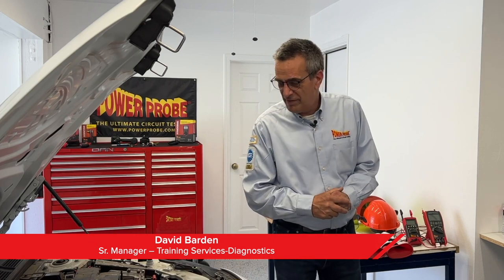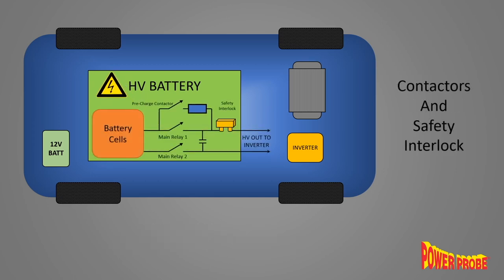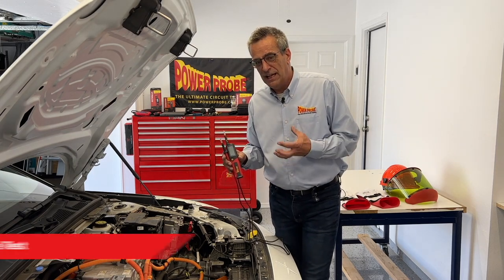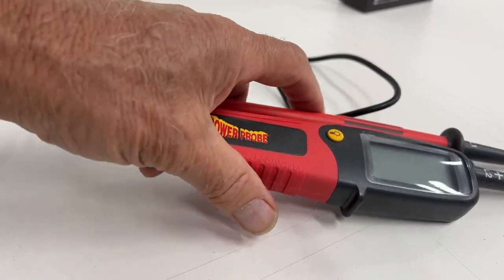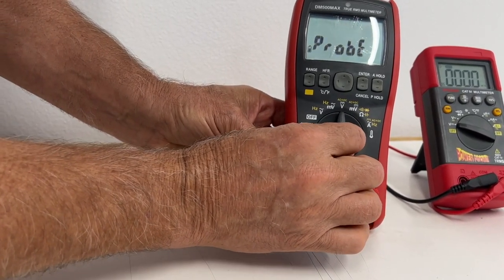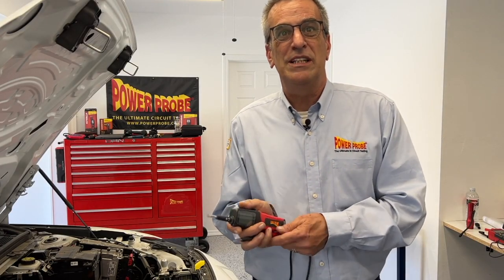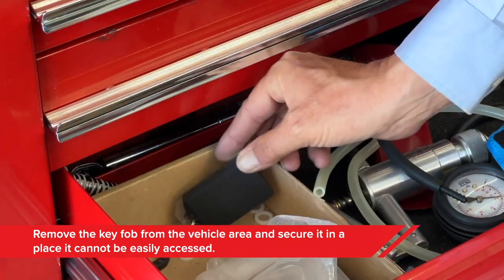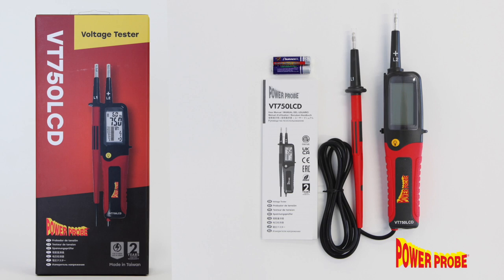The New 2-Pole Volt Tester for EV's | VT750LCD Product Demo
This video shows you how to safely disconnect the high-voltage battery that powers the motors and the drive train using the VT750LCD 2-Pole Voltage Tester. You want to start with a Live-Dead-Live test to make sure the meter is operating correctly. By having a dedicated 2-pole setup, it is impossible to get incorrect readings caused by test leads incorrectly connected. The VT750LCD also doesn't require a battery to read voltage.

The VT750LCD is a compact reliable robust automatic voltage tester up to 750V. The testers can measure and indicate the exact voltage (AC/DC), phase indication, phase rotation and continuity, RCD, and resistance via an LCD.